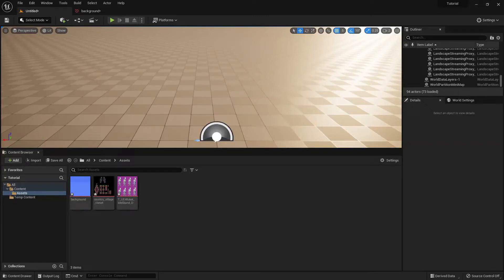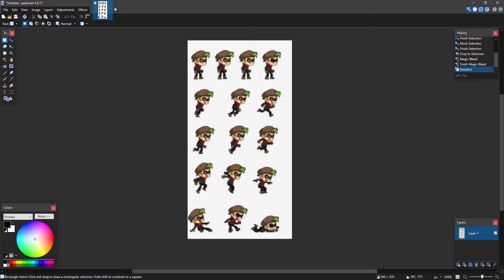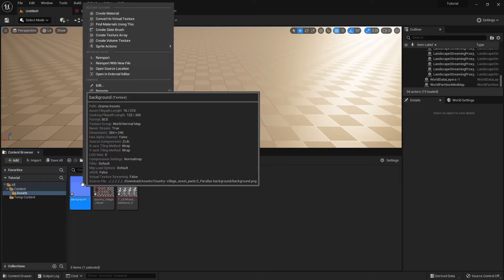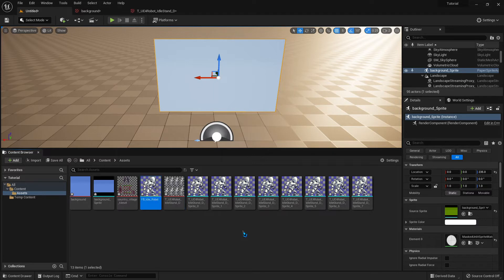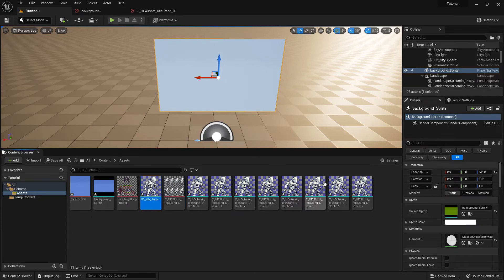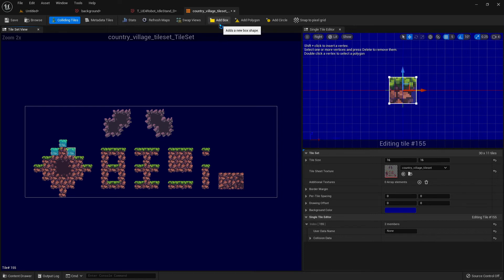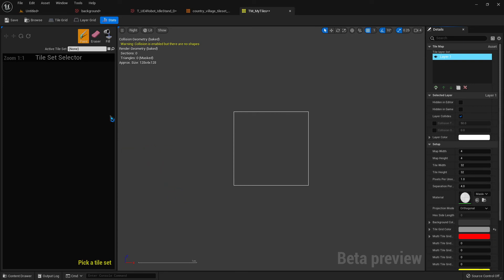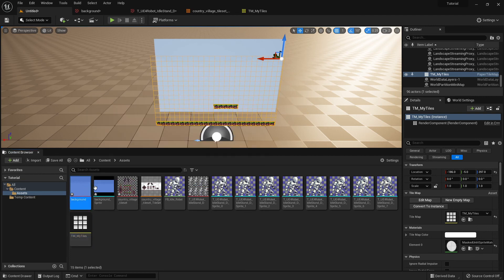How To Find and Import 2D Assets into Unreal Engine 5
Tips and Tricks for finding and importing 2D assets into Unreal Engine 5